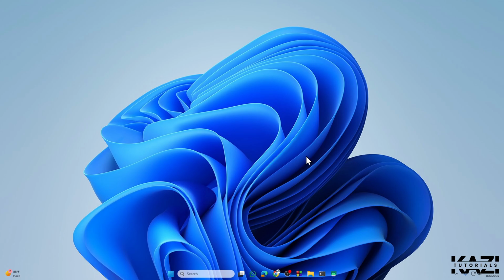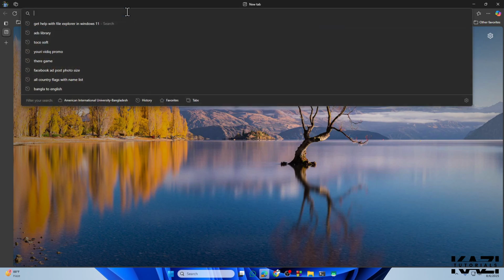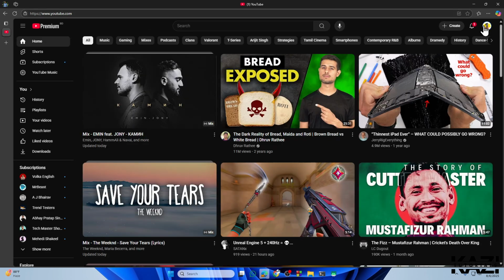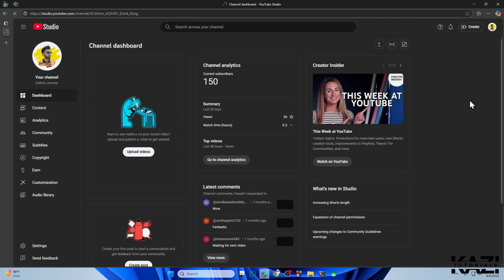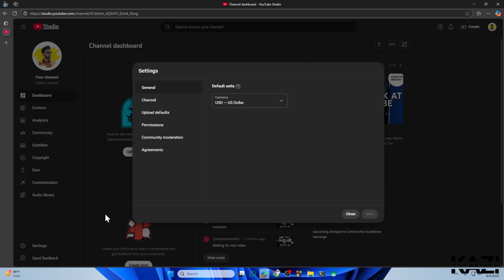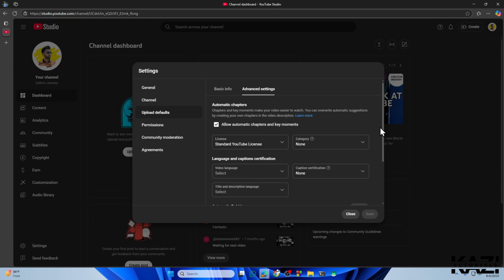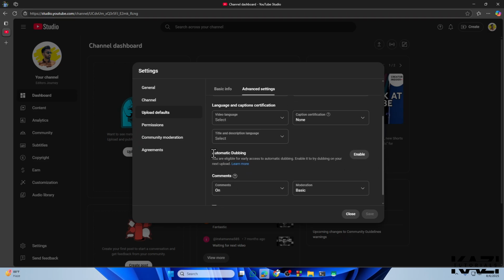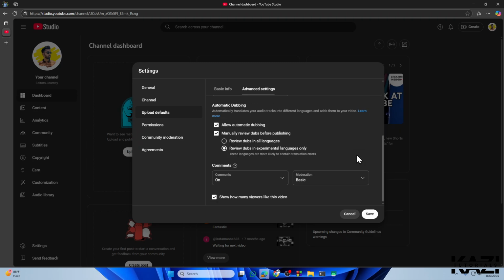How to Enable Automatic Dubbing on YouTube Videos PC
Hey Everyone, Welcome to Kazi Tutorials! In this video, I'm going to Show you how to enable automatic dubbing on youtube videos pc.